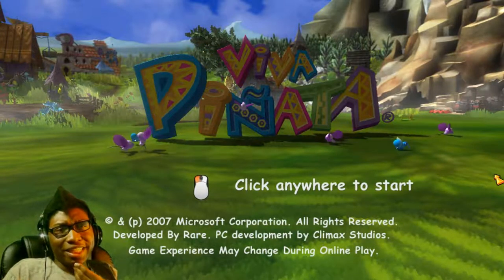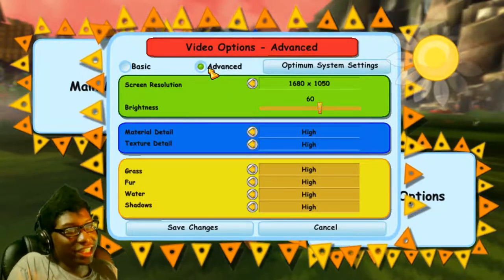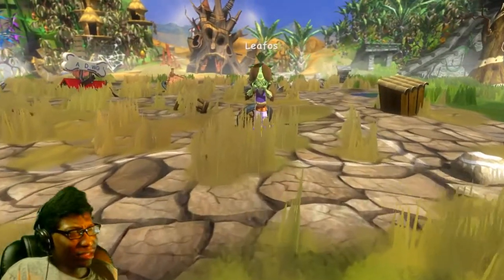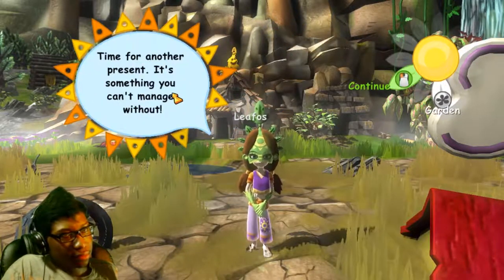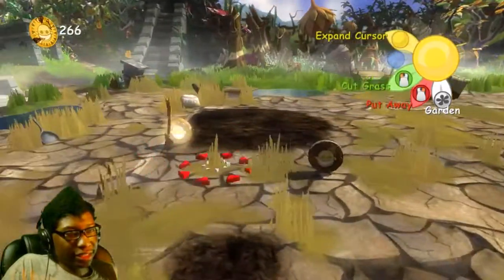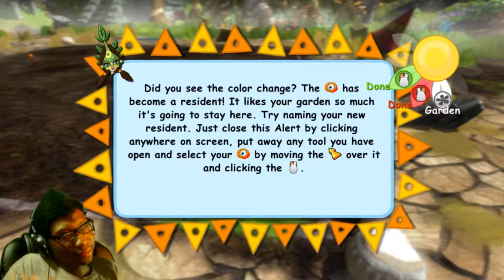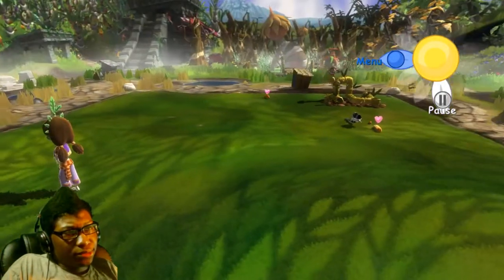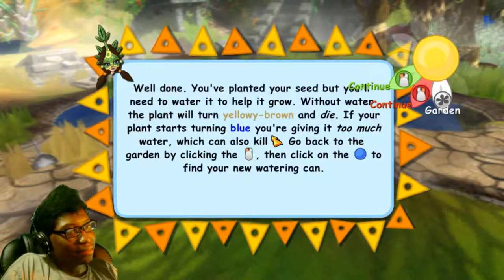Viva Pinata (Game) | Time To Hit Some Nostalgia